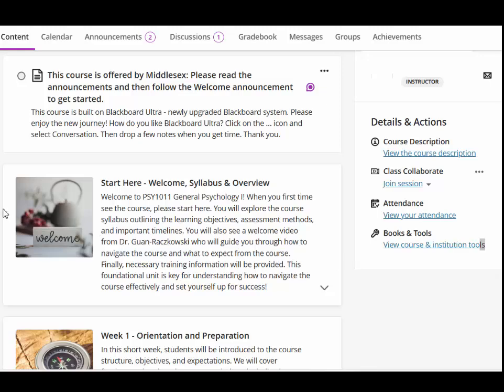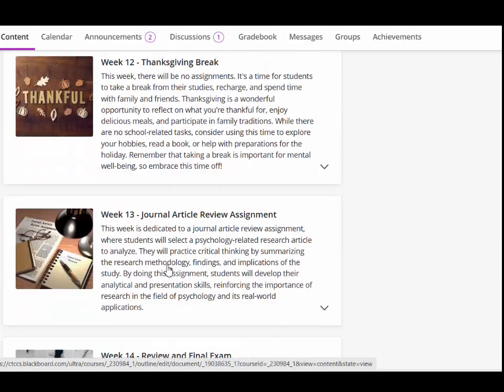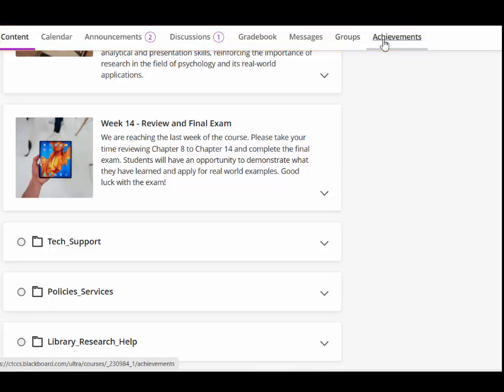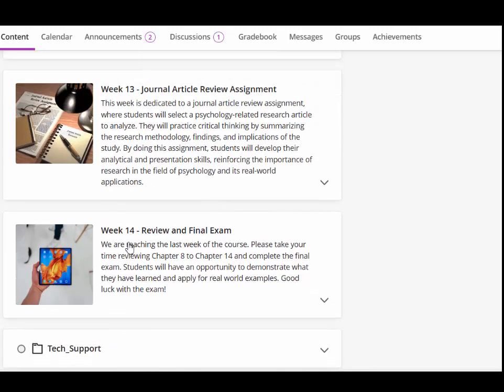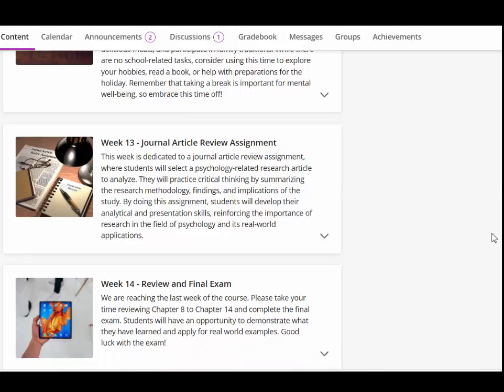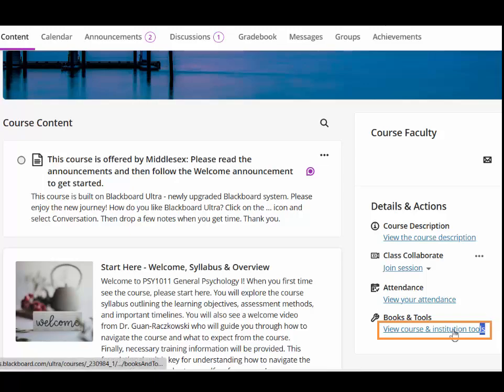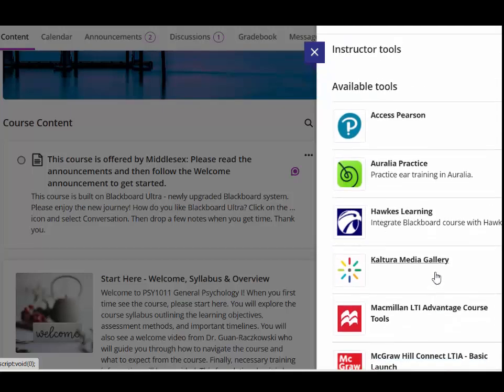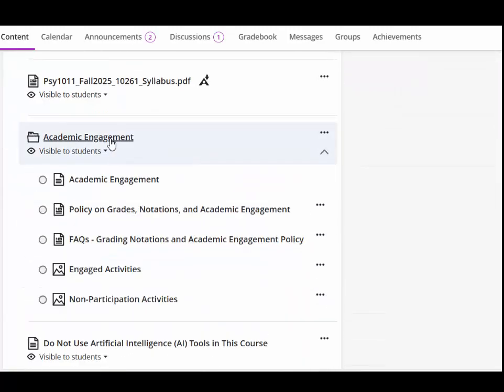Blackboard Ultra Tutorials - Blackboard Ultra Course Navigation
1. In your Blackboard Ultra course, you will see three parts: Content page, Navigation Bar, and Details & Actions menu.

2. The Content is the core of the course and may have syllabus, course files, links, and various assessments located in folders or learning modules.

3. On the Navigation Bar, you see the links to various tools such as Calendar, Announcements, Discussions, Gradebook, Messages, Groups, and Achievements.

5. On the Details & Actions menu, there is a course descriptions link that you can see the course descriptions.  Join session link allows you to enter the Blackboard Collaborate - a video conference room. view course & institution tools leads you to access additional tools such as class external web sites and Kaltura videos page.

6. To get familiar with your course organization, the best way is to explore the Content page and various links on the Navigation Bar and Details & Actions menu. Remember if you ever get lost, you will click on the x sign at the upper left corner to close out the current page and then click on a different item.